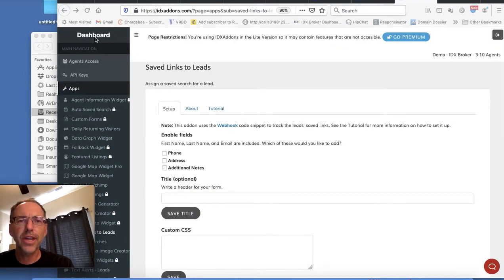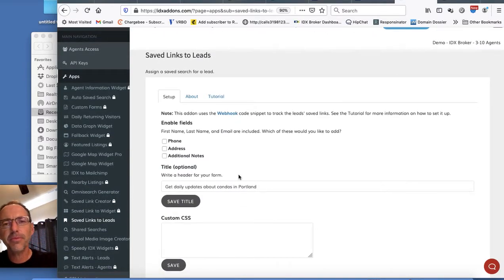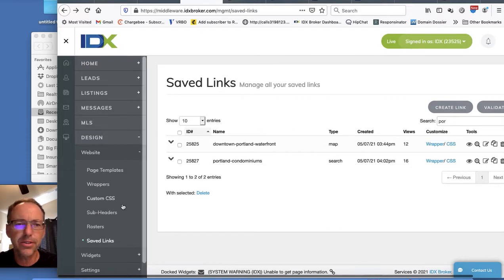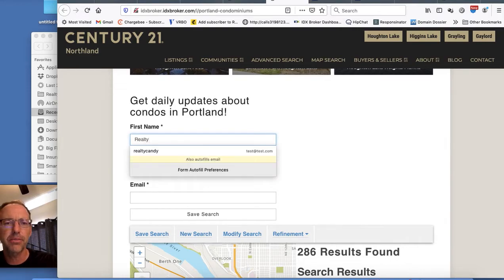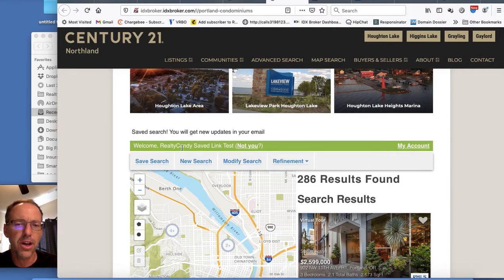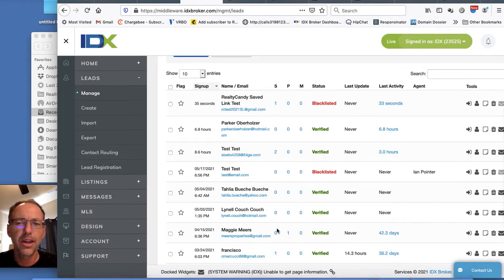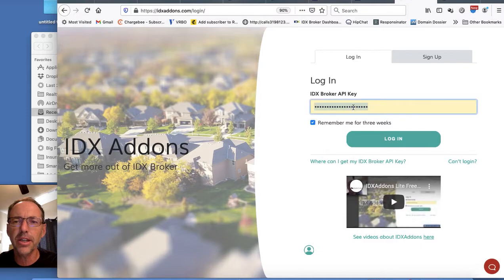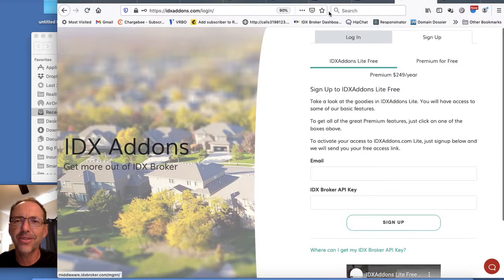IDX Broker Saved Links to Leads Forms on IDXAddons com Free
Get leads directly from your IDX Broker saved links.  When you go to IDXAddons.com you can copy these forms and put them into your IDXBroker pages.

Now your leads will get automatic email updates about new listings that match your IDX Saved Links.

This app is available for free for all IDX Broker clients.